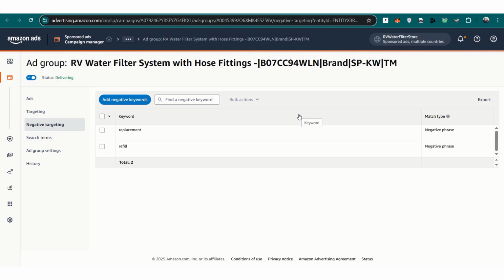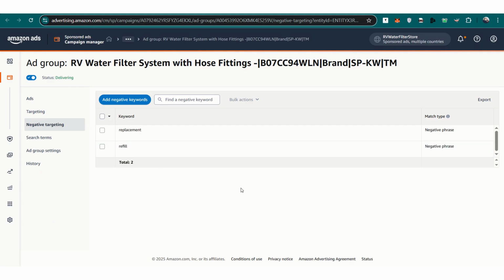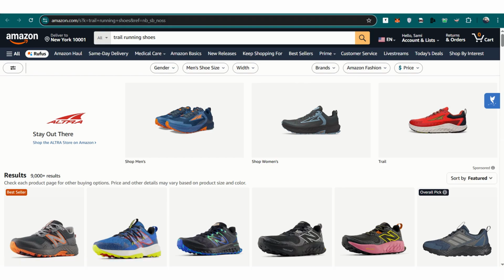How to Use Negative Keywords to Lower Your ACOS |. Learn from 417k+ Amazon Seller Reviews Top 1%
Wasting ad spend on the wrong clicks? It’s time to talk negative keywords.

In this episode, we’ll show you exactly how to use negative match types to stop bad traffic, protect your ad budget, and drop your ACoS — sometimes overnight.

You’ll learn:
✅ The 3 types of negative match keywords
✅ How to analyze your search term reports
✅ How to avoid blocking good traffic by mistake
✅ Real-world examples of ACOS reduction using negatives
✅ How often you should be updating your negatives

This is a must-watch for any Amazon seller running PPC.